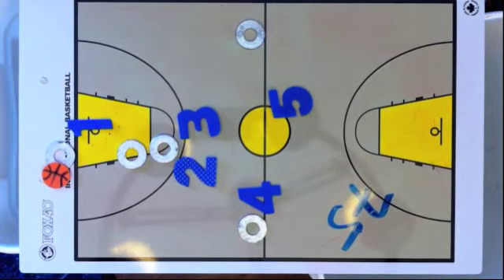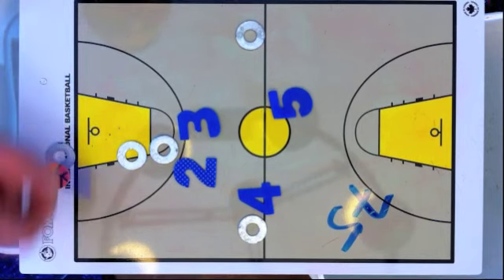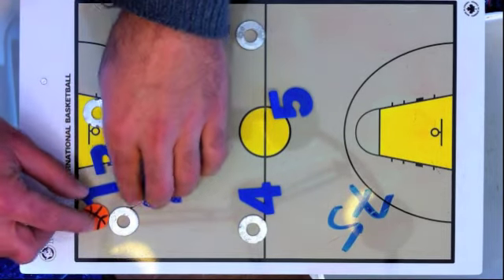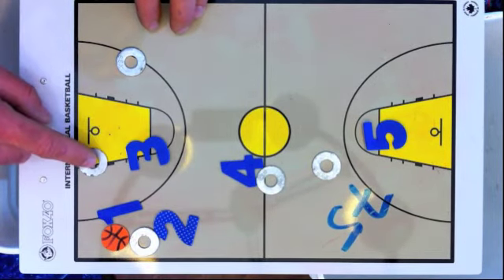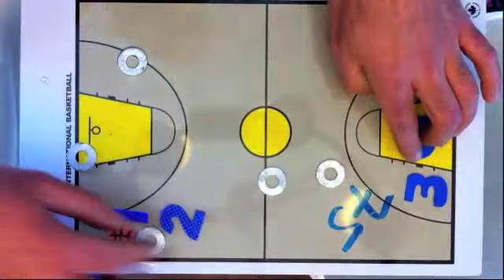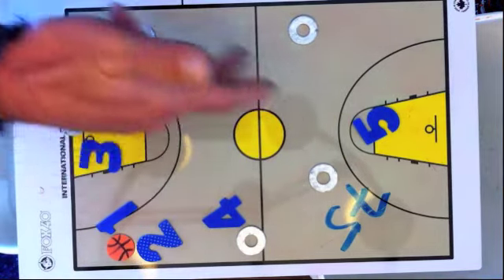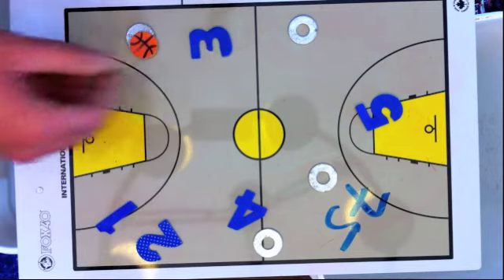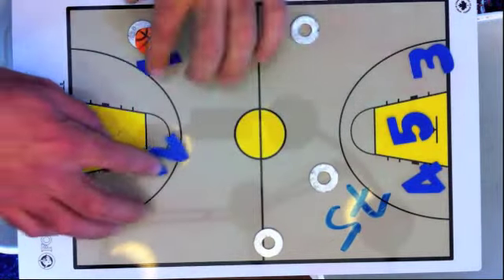75 - 3 qtr court zone trap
The guy covering the inbounder directs the pass to one side or the other.  The trap happens.  The weak side guard denies the release pass back to the inbounder.
4 covers the entire middle of the court (looks for steals and pressures ball handlers).
5 protects the basket.